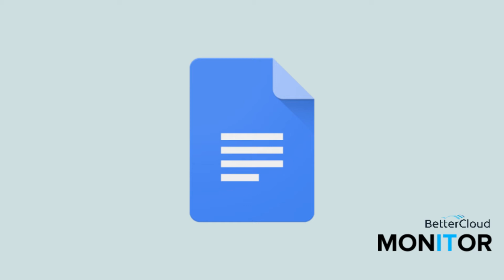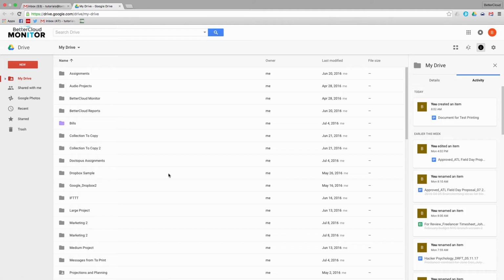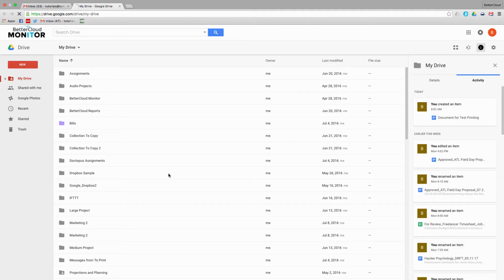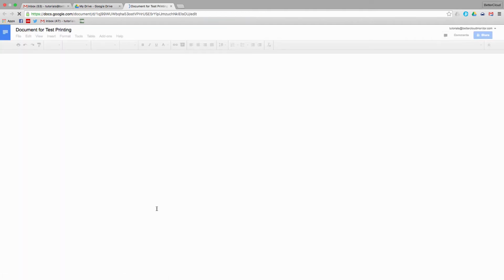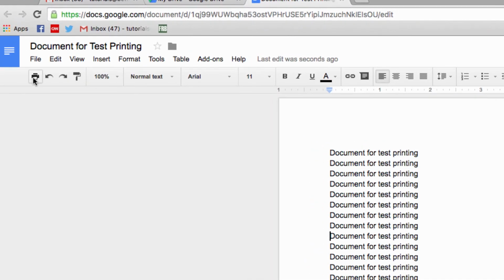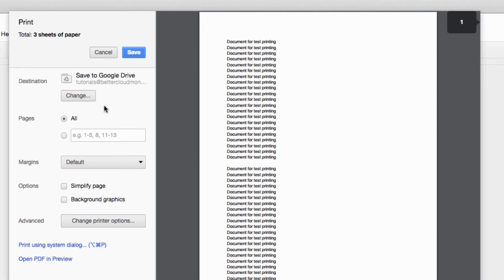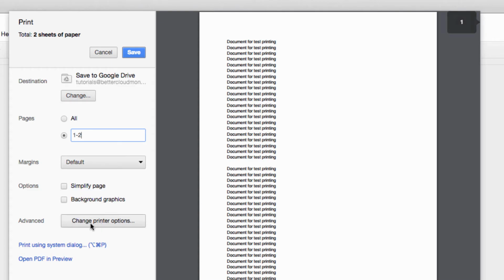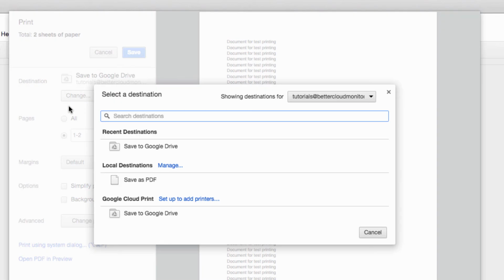How to Print a Google Doc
Printing in your browser is not necessarily more complicated than printing from a desktop app. In fact, you might find it’s easier. Follow these quick steps to print from Google Docs.